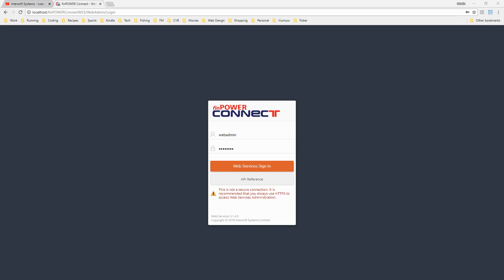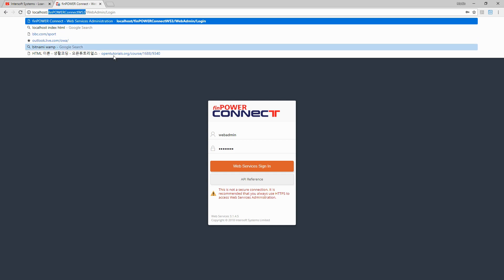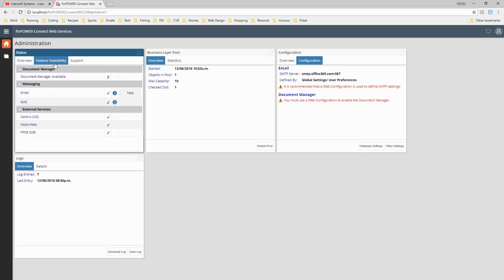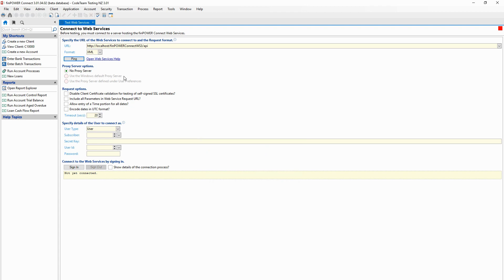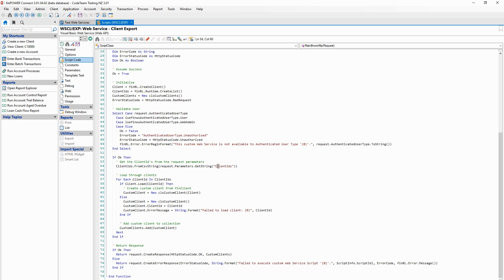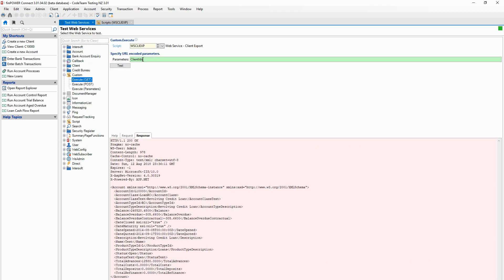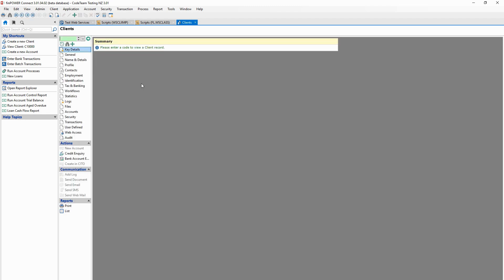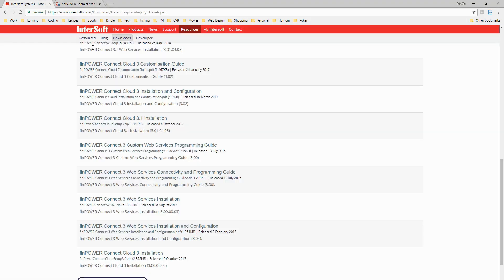Training Video 8 - finPOWER Connect Web Services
This Business Layer training session looks at finPOWER Connect Web Services administration, demonstrates the Test Web Services facility in finPOWER Connect and how to create, test and run custom Web Services Scripts.